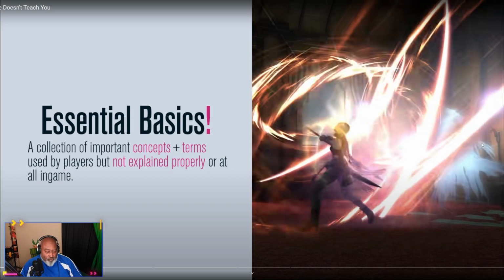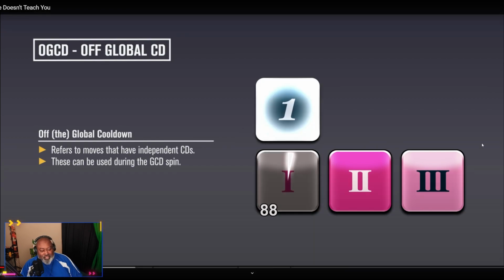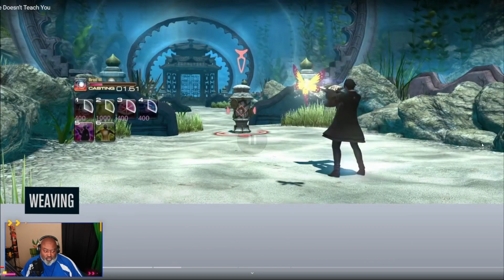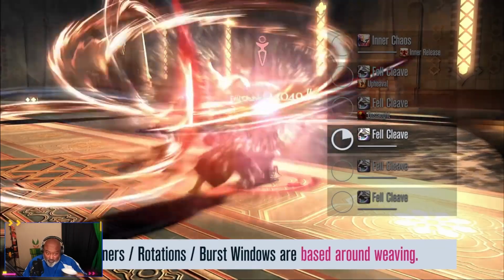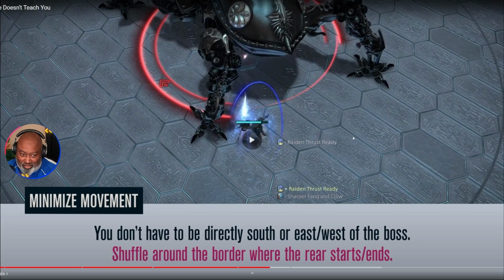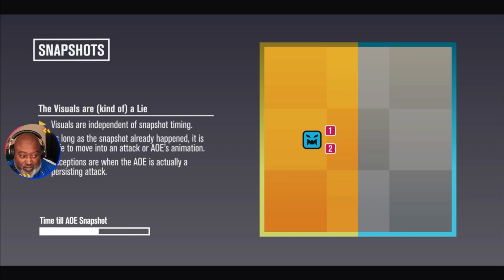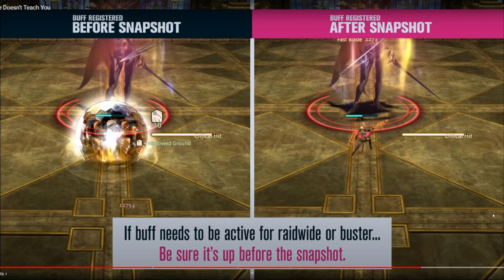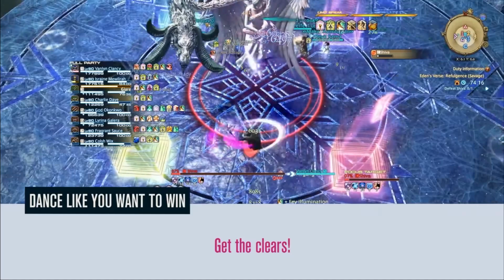Bwana Reacts to "Battle Basics! | Things the Game Doesn't Teach You" - Final Fantasy XIV